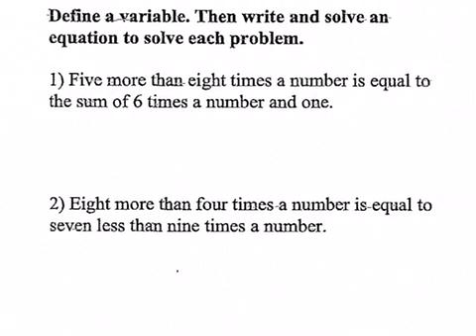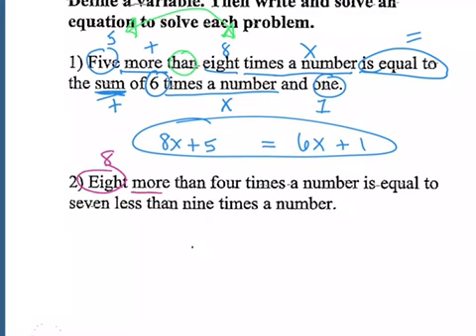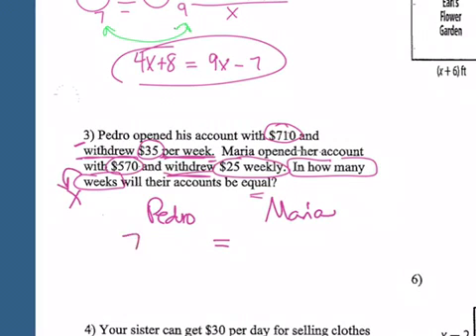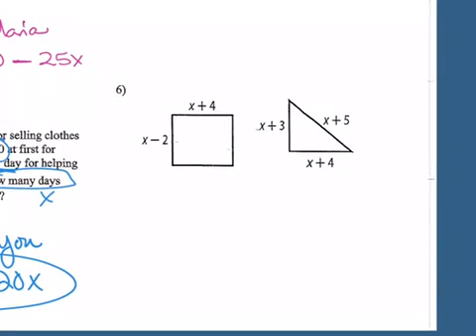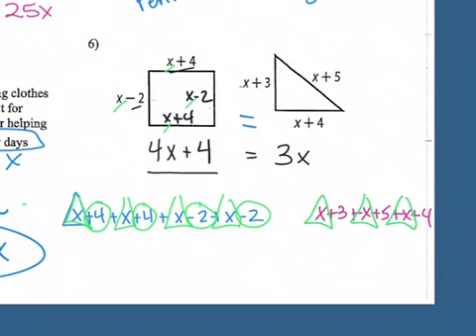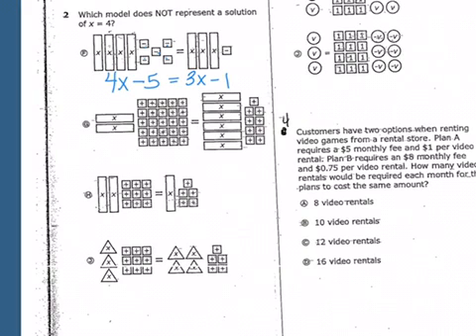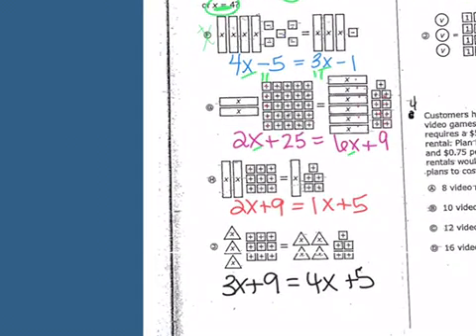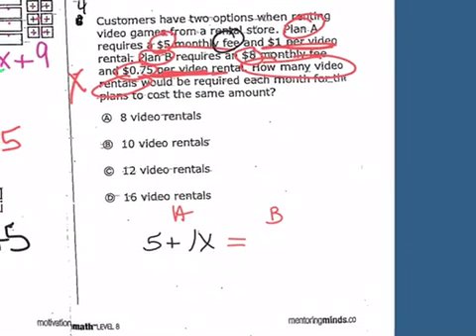8th grade 3-5 Writing Multistep Equations